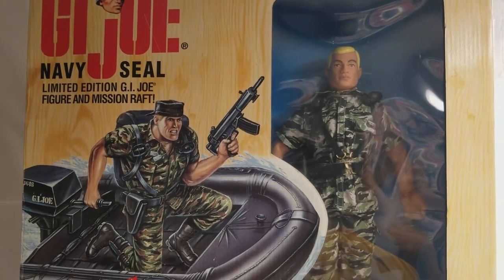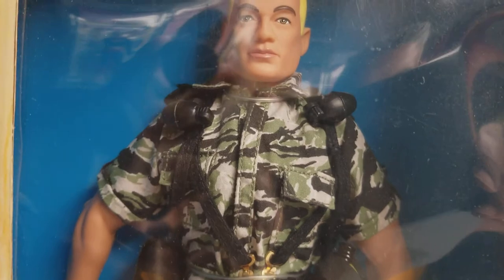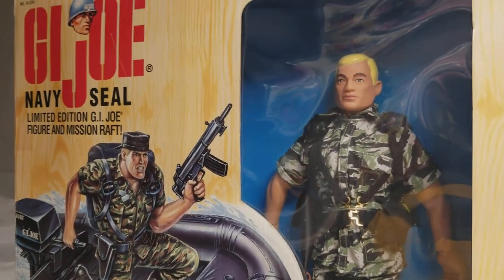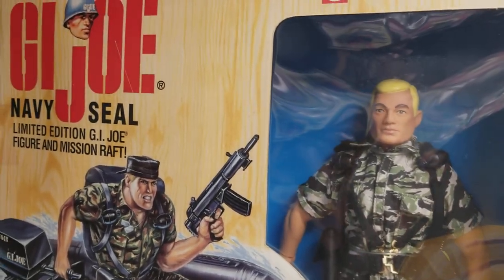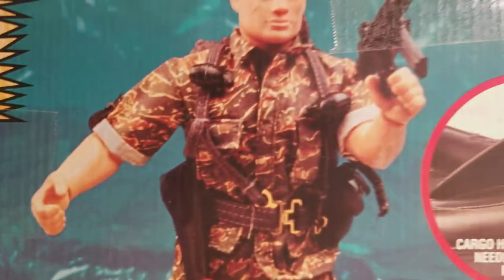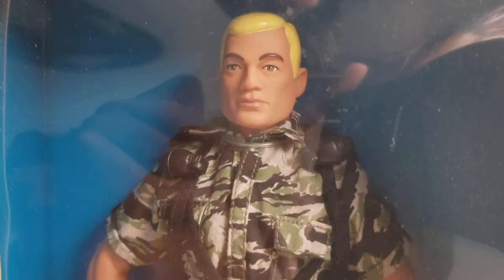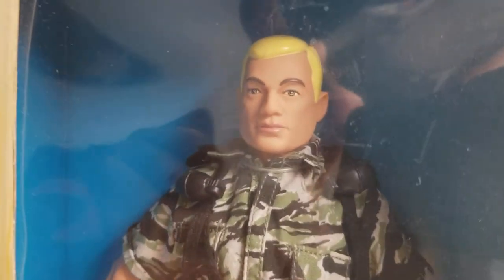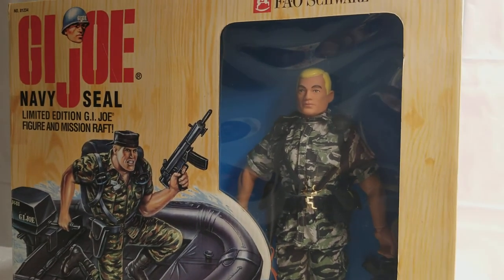FAO SCHWARTZ NAVY SEAL MISSION RAFT FIGURE SET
FAO SCHWARTZ NAVY SEAL MISSION RAFT FIGURE SET REVIEW AWESOME GI JOE CLASSIC FROM 1995 A MUST-HAVE FOR ANY GI.JOE COLLECTOR AND AWESOME CONVERSATION PIECE AND WE GOT YOU COVERED AT MIB MASTER MUSEUM CHANNEL !